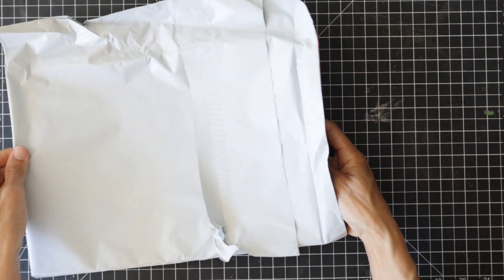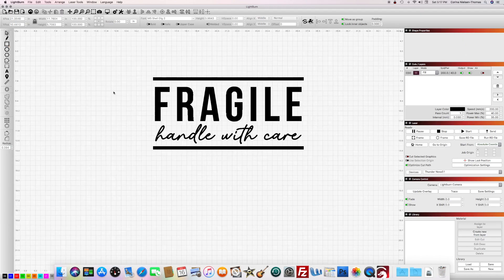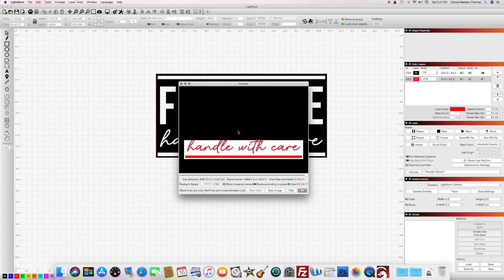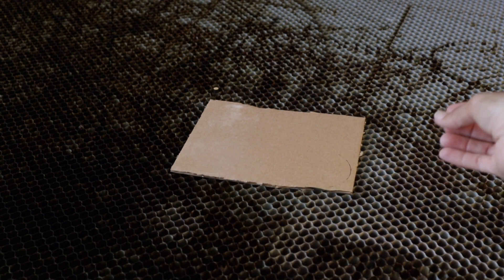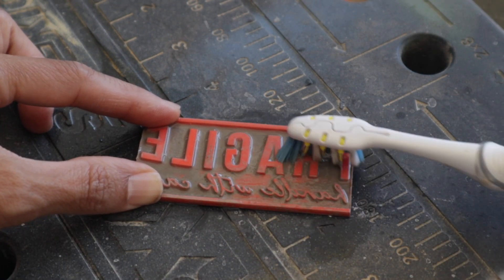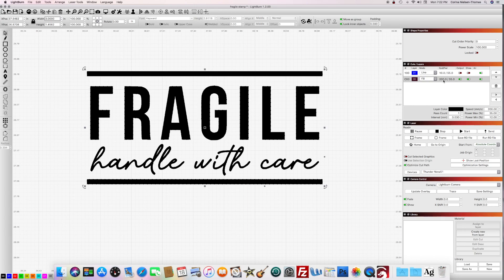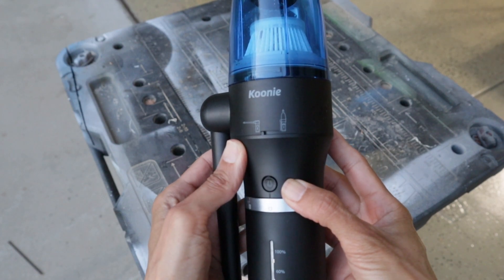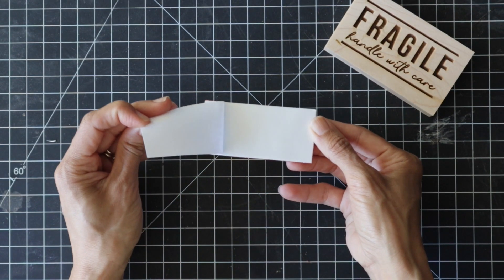How to Make Rubber Stamps on Your Laser | Thunder 51/100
After receiving over 9 million views, 200K likes, thousands of questions, and hundreds of orders I finally had some time to catch my breath and make this video!  Never did I ever think that so many people would be interested in custom, laser made rubber stamps but I am here to tell you that you NEED to offer these as a product!  In this video I am sharing the settings and steps in making this very profitiable laser item.  Let me know if you have any questions!

► TIMESTAMPS:
0:00 to 1:28 intro
1:29 to 2:08 laser safe rubber
2:10 to 4:20 Lightburn
4:54 to 5:47 cleaning stamps
5:48 to 7:55 wood mount
7:56 to 8:18 mounting stamp
8:19 to 9:30 outro

► YOUTUBE OPTIMIZATION PLUG-IN
TUBEBUDDY:

► PRODUCTS USED IN THIS VIDEO:
Air Duster